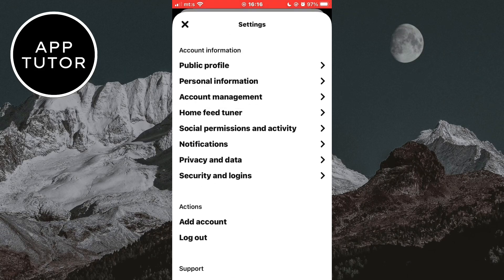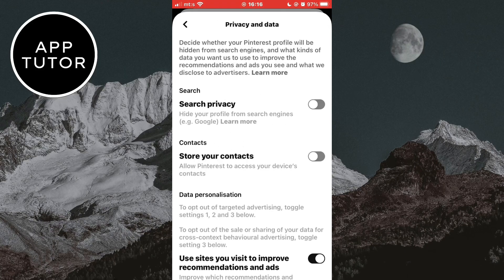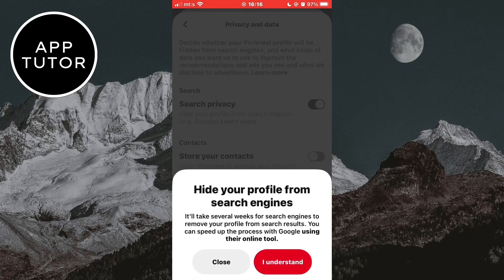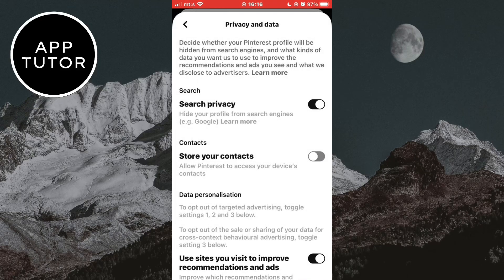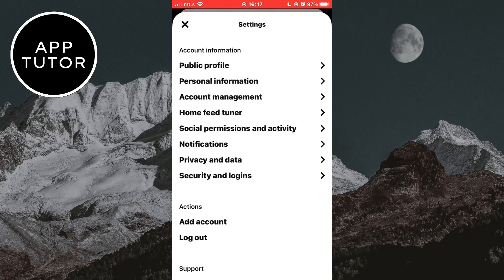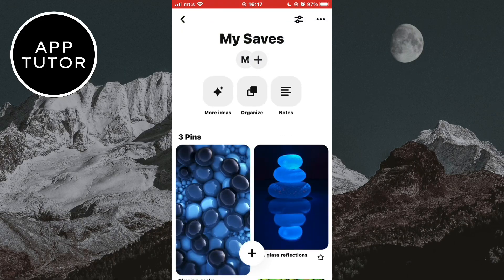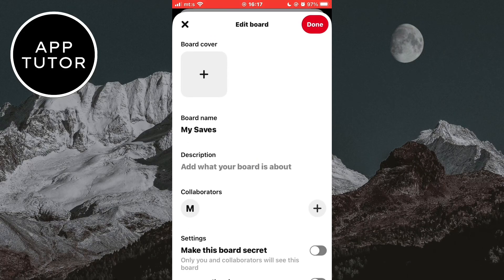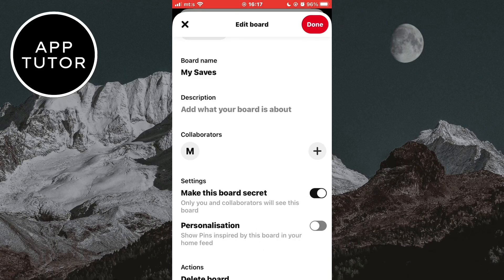How to Make Your Pinterest Account Private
Let’s learn how to make your Pinterest Account Private on iOS, Android and even the desktop version of the website.